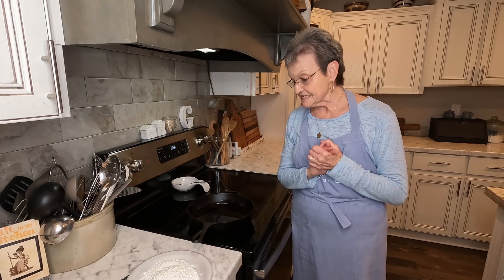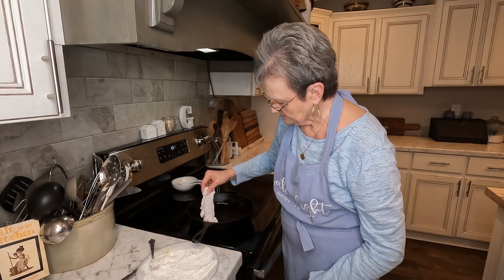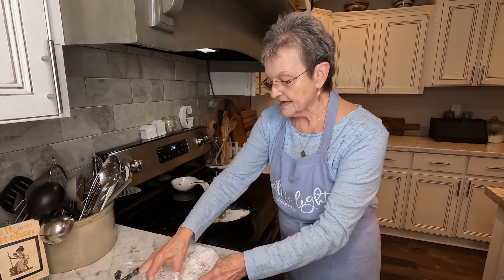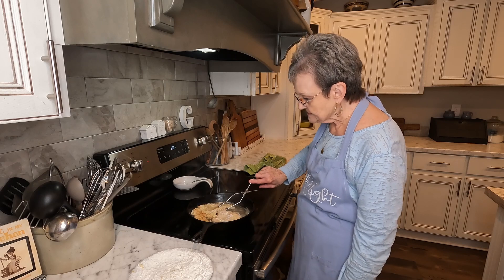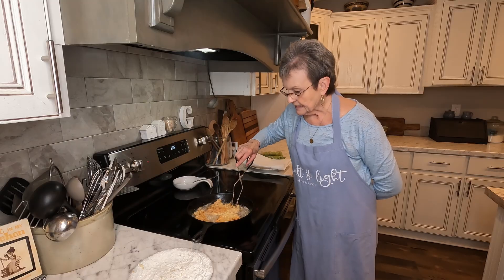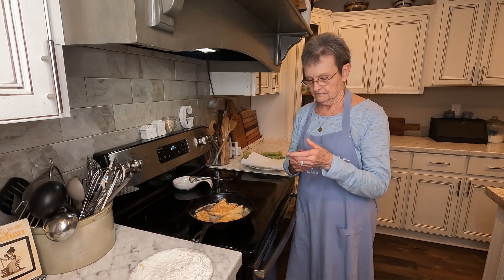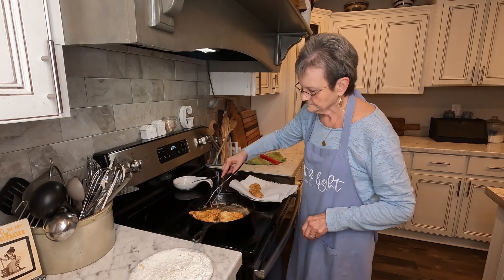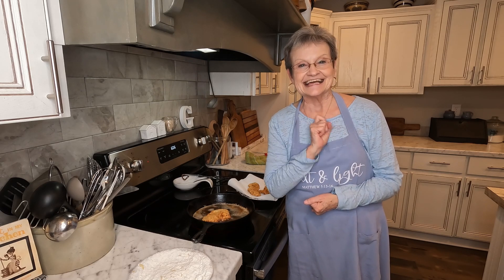How to make the best Southern Fried Chicken | Grandmother teaches how to fry chicken in a skillet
I'm not sure there is anything better than homemade fried chicken with some mashed potatoes. In today's video, I show you how I make my fried chicken, just like my momma.